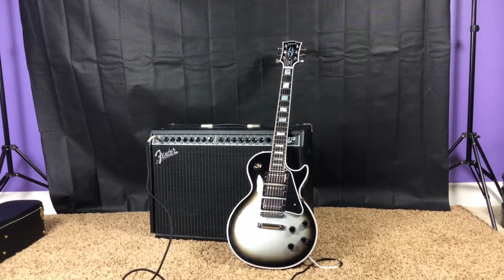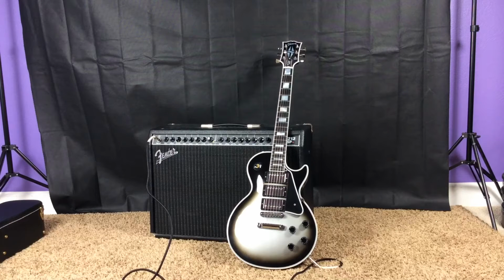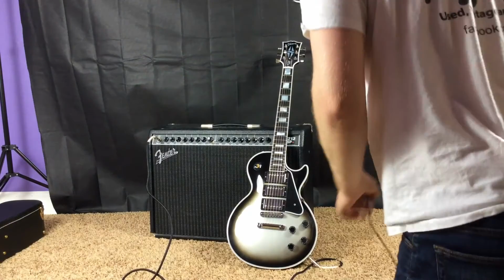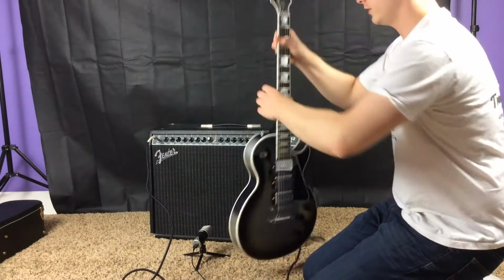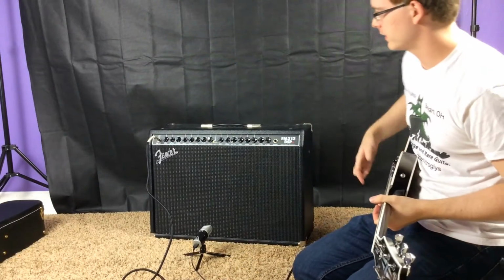Trogly's Guitars: Fender FM212